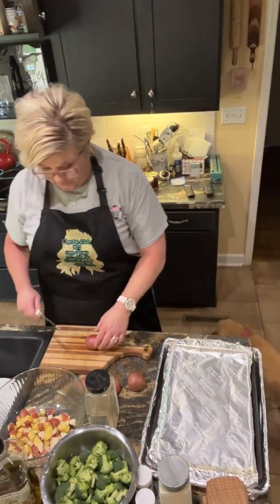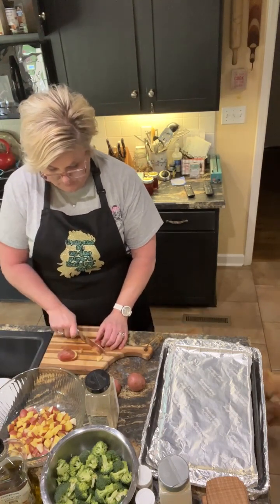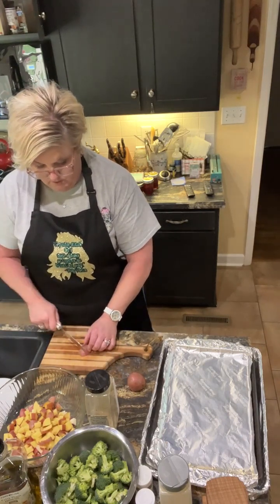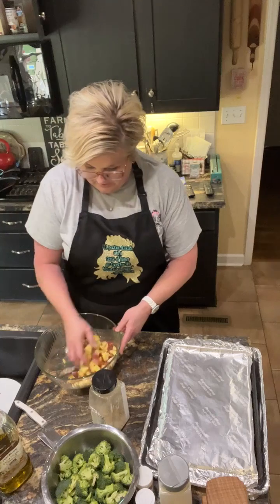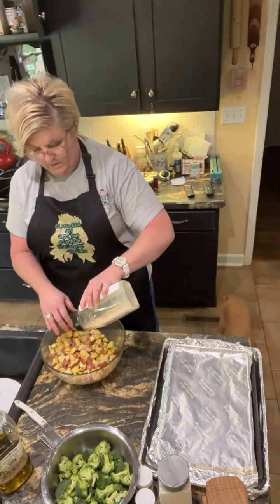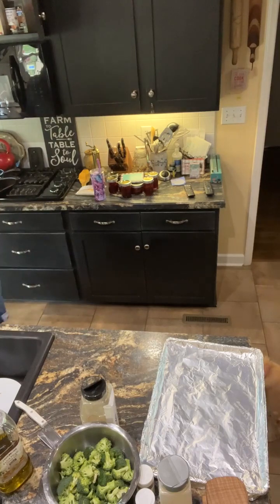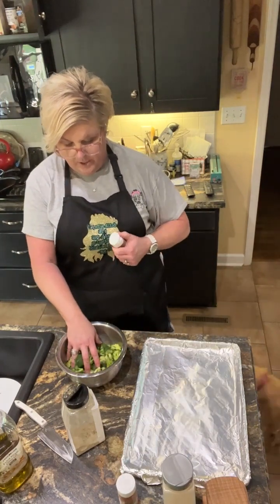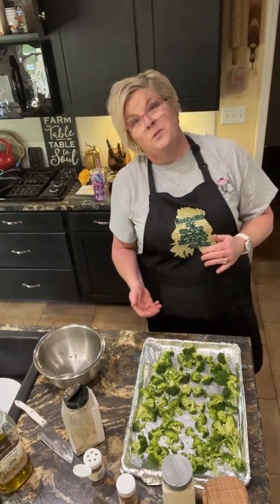Roasted Potatoes and Broccoli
Roasted Potatoes and Broccoli for the sheet pan is easy when you have a big bottle of Lisa's Everyday Seasoning on hand. Add in whatever other herb or spice you like to change these up. This is a great way to get your veggies in because they caramelize a bit with the oil and roasting and really taste yummy! Everyday Seasoning is in a video recipe here in the Flavorings playlist and is in typed form on the website at cookincuttinup.com